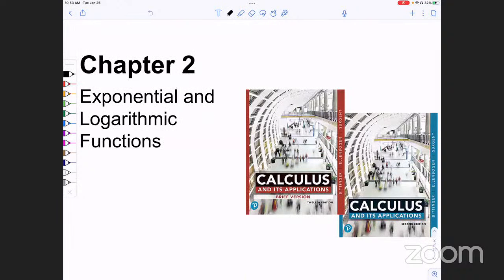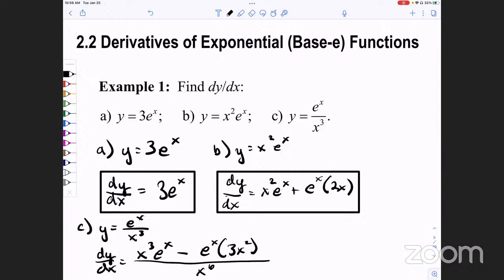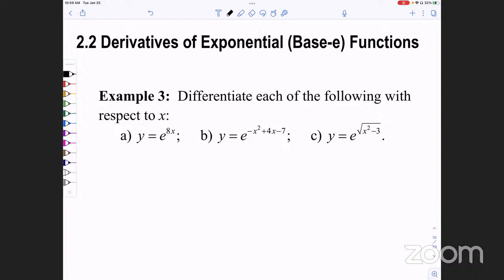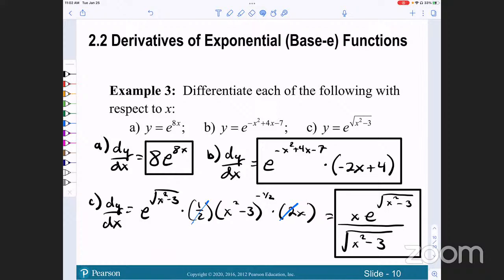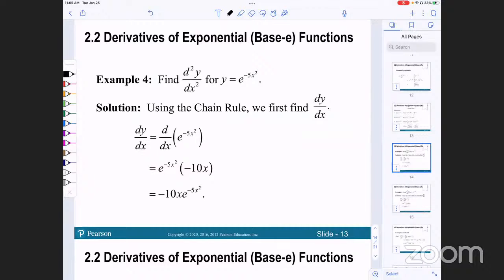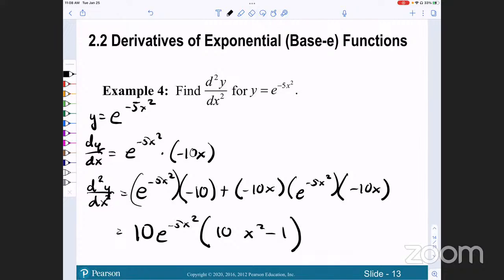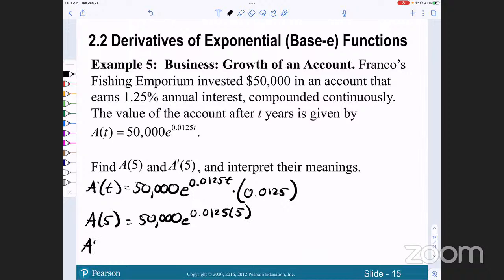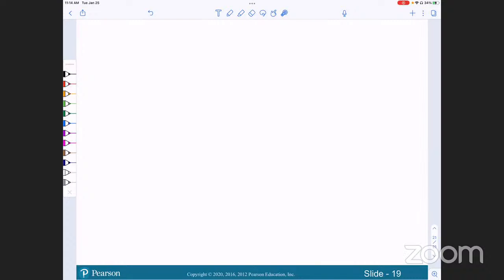2.2 Derivatives of Exp Func Base e Calculus for Business Spring 2022